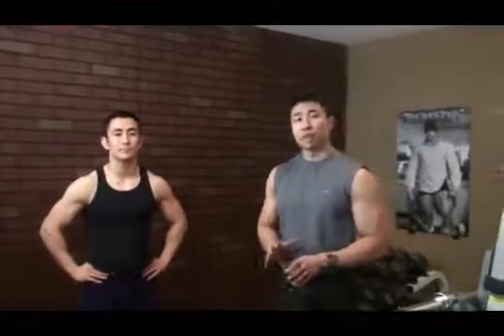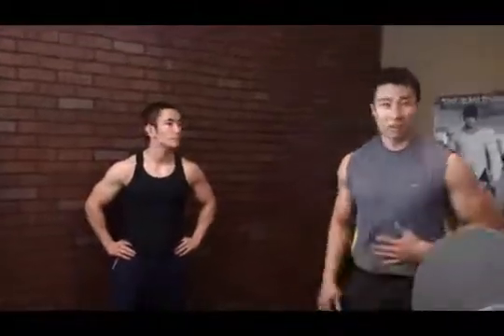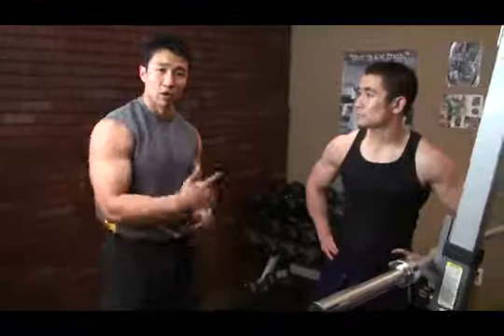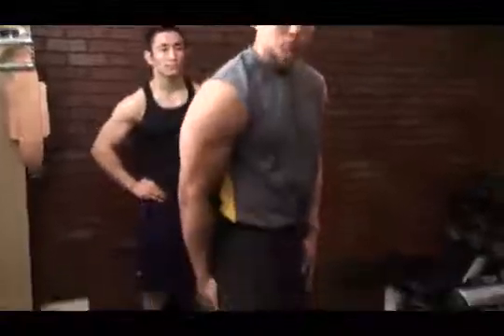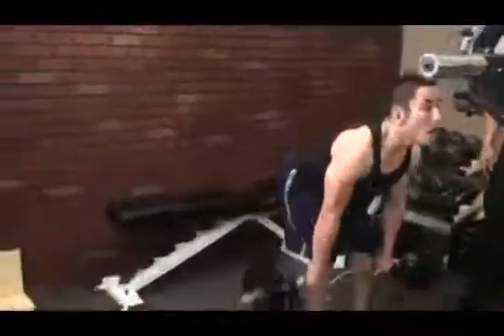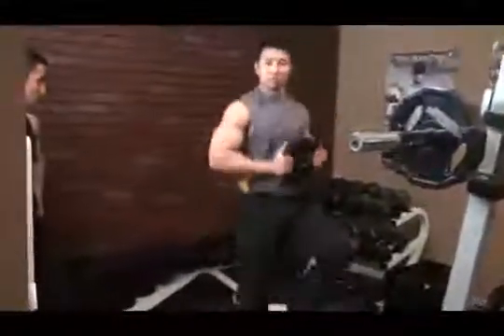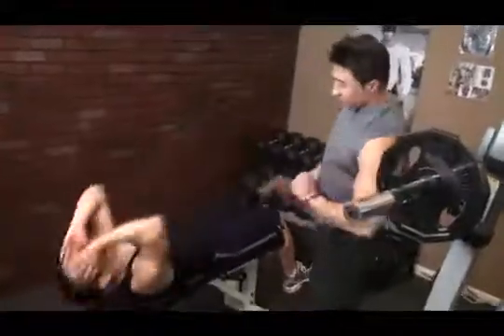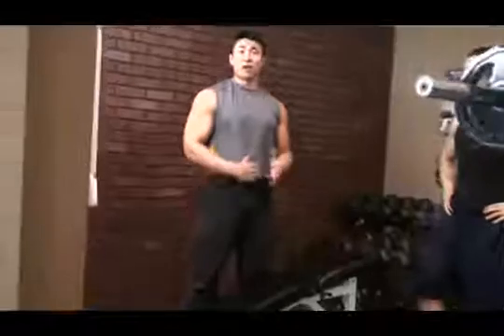SixPSH MTS phase1day1